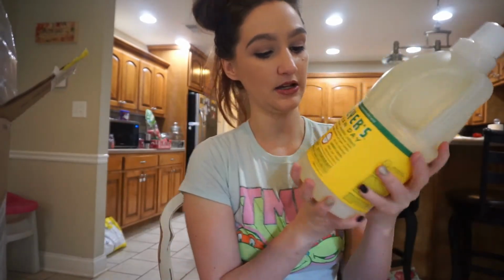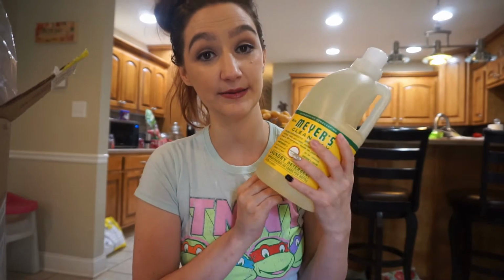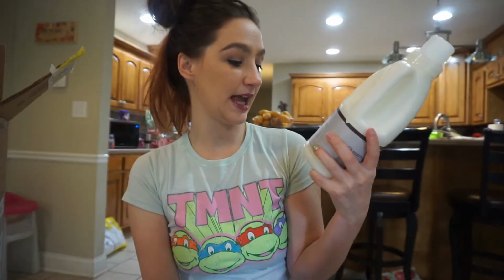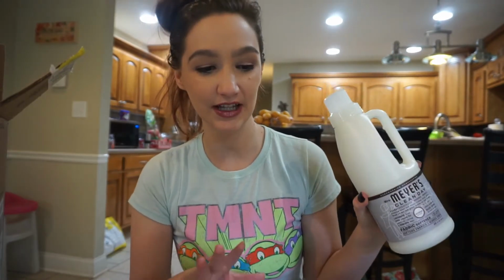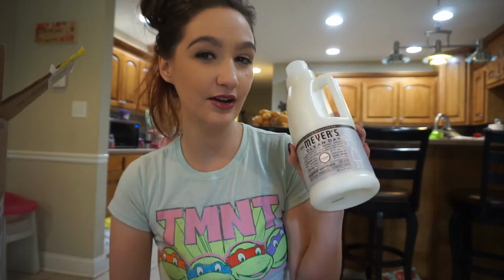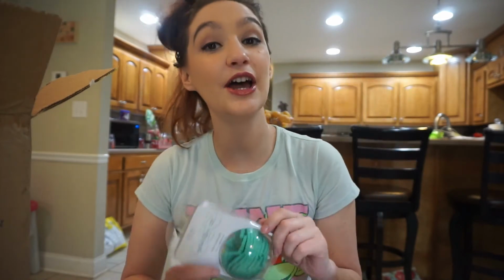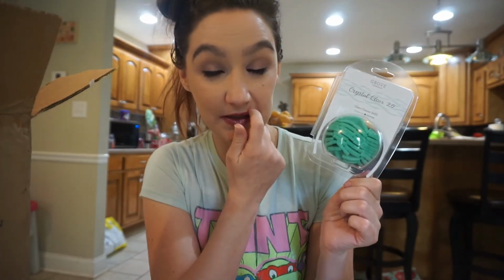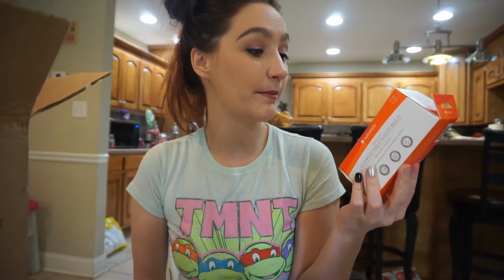Grove Collaborative Haul| UNBOXING| April 2018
It's where I get all of my household cleaners, and I always feel good about their products because they are all natural and non toxic to my children which gives me peace of mind and they all smell amazing!